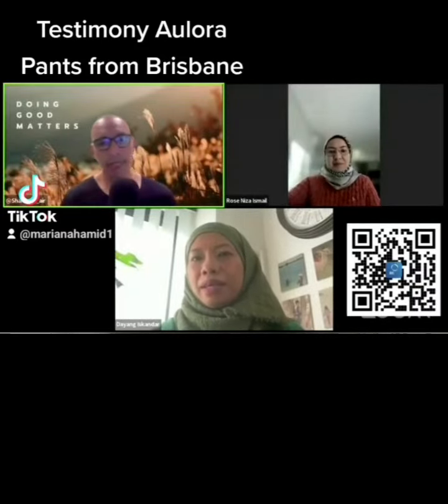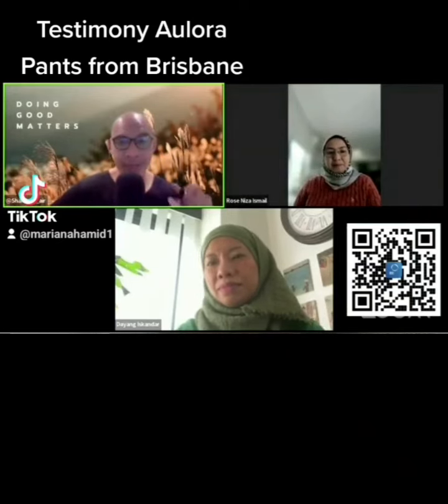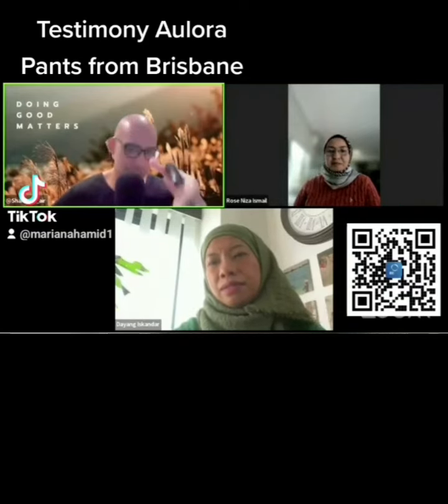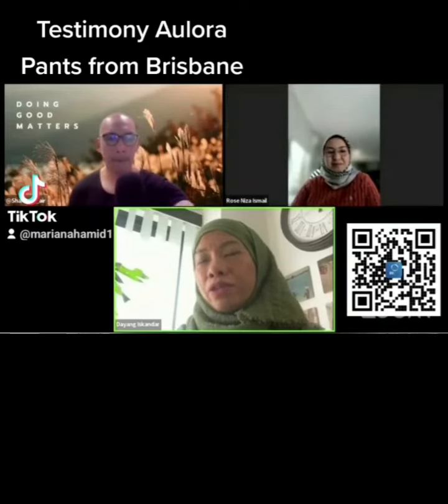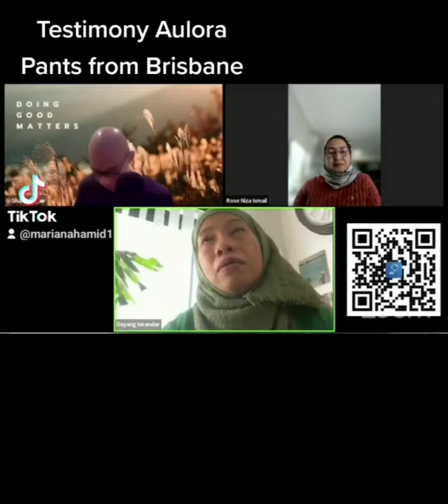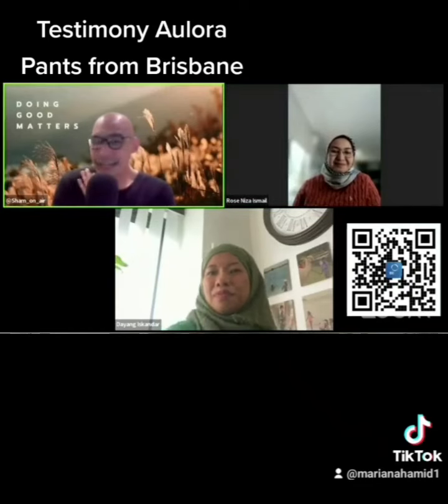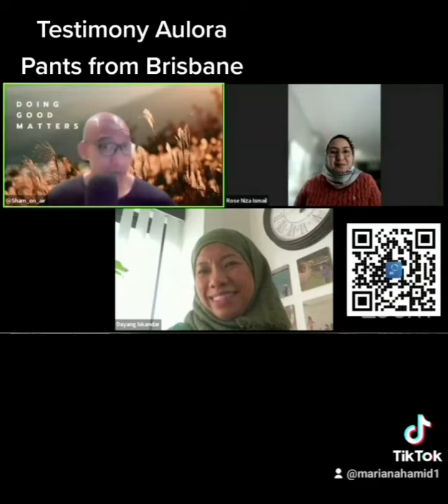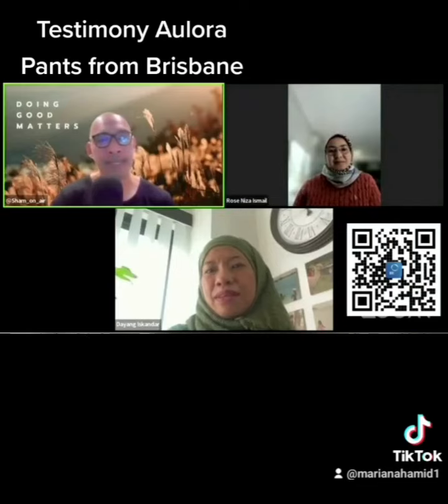Testimony Aulora Pants from Brisbane, Australia 🇦🇺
Thanks for Hisham sharing 💕

𝗔𝘂𝗹𝗼𝗿𝗮 𝗣𝗮𝗻𝘁𝘀 𝗧𝗲𝘀𝘁𝗶𝗺𝗼𝗻𝘆 all the way from Brisbane, Australia  🇦🇺

Haven't been wearing heels for 12 years, with 𝗔𝘂𝗹𝗼𝗿𝗮 𝗣𝗮𝗻𝘁𝘀 she wore it in Sydney, and able to walk with heels.

For more information on 𝗔𝘂𝗹𝗼𝗿𝗮 𝗣𝗮𝗻𝘁𝘀, kindly visit our

𝗧𝗿𝘆 𝗶𝘁 𝗮𝗻𝗱 𝗲𝘅𝗽𝗲𝗿𝗶𝗲𝗻𝗰𝗲 𝗶𝘁 𝗳𝗼𝗿 𝘆𝗼𝘂𝗿𝘀𝗲𝗹𝗳 !!